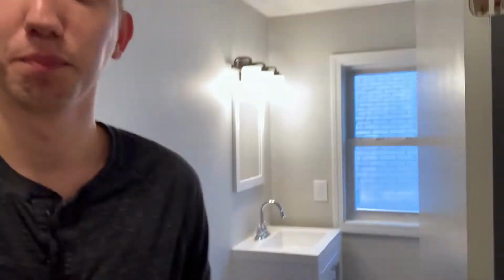How to Renovate a Rental Property in 2 Months | Buying a Distressed Multi Family Property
In this video, I'm giving you guys a behind the scenes tour and overview of the progress I've made at my latest rental project. I spent about $50,000 renovating one of the empty apartments, increased the rent of another unit, and had to file an eviction on my third unit. I'll give all the details of how I approached each tenant and the progress I've made!